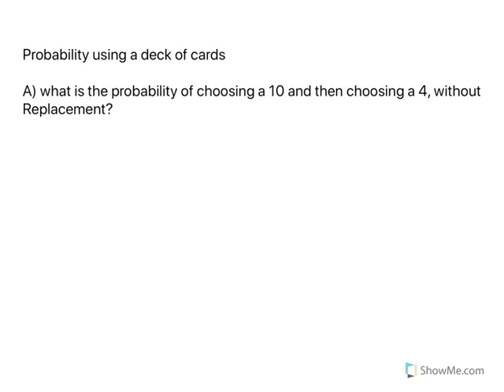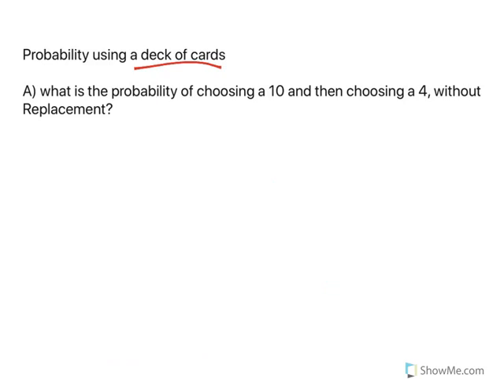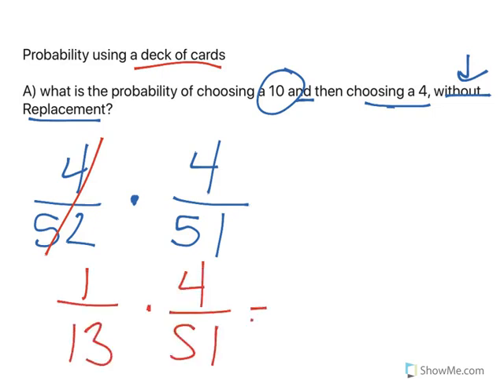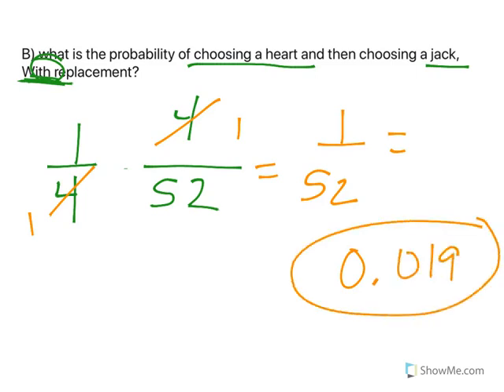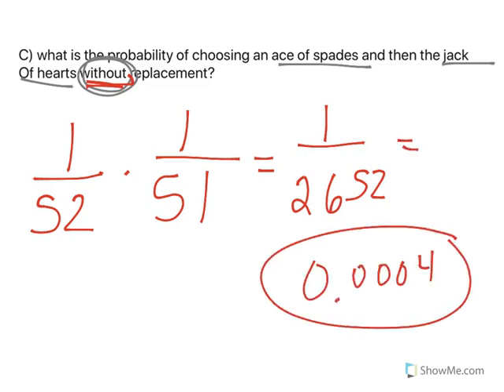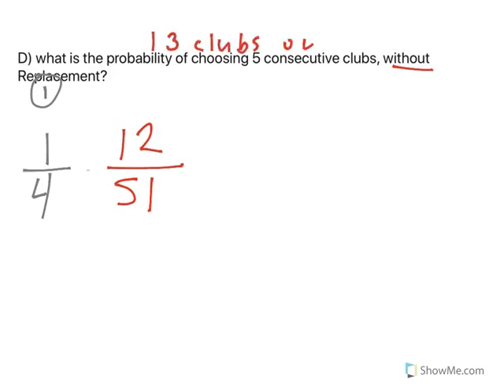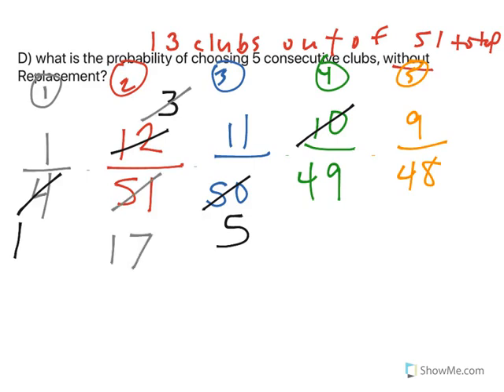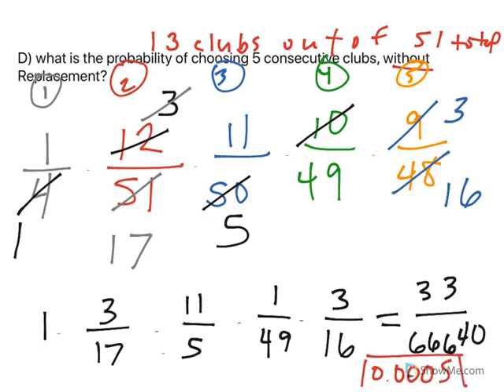Probability Basics with a Deck of Cards